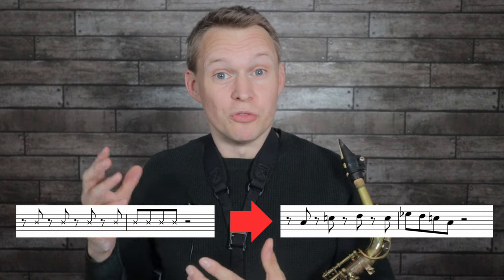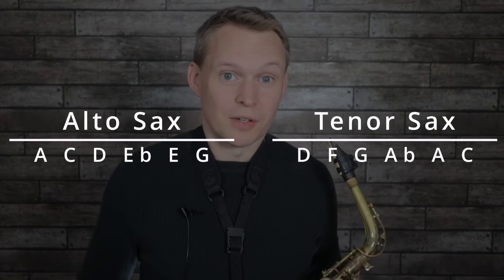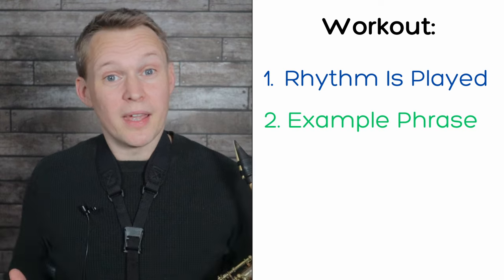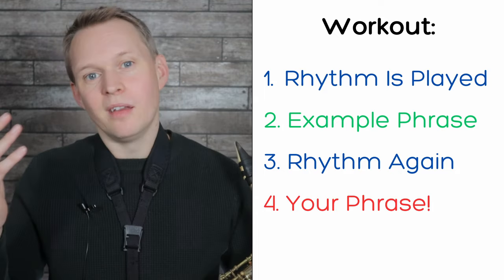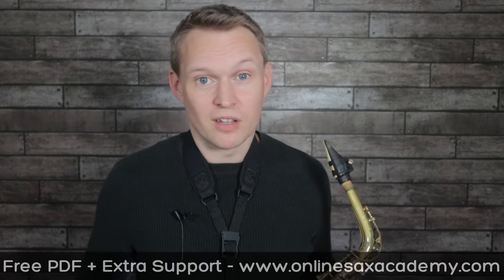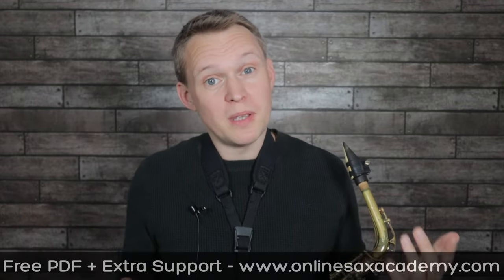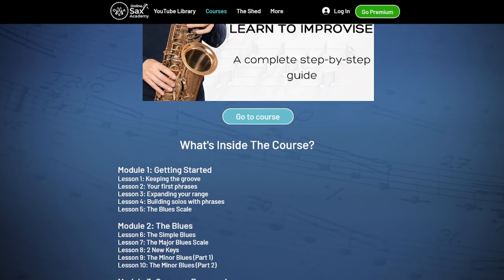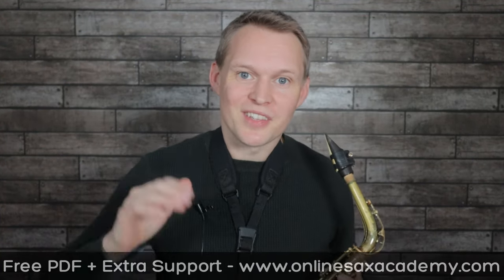Blues Rhythm Workout! Turn Rhythms into Licks!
⭐ 🎷⭐ Get All PDFs and backing tracks and access to all lessons exclusive on the courses page by becoming a premium member

Try this blues workout where we turn rhythms into licks, one of the best ways to build your jazz vocabulary and improvisation skill.